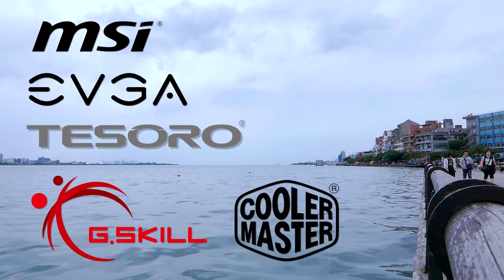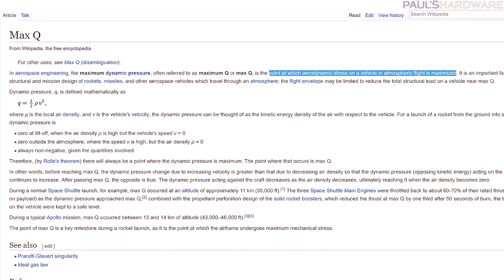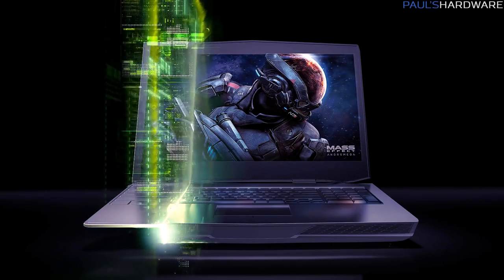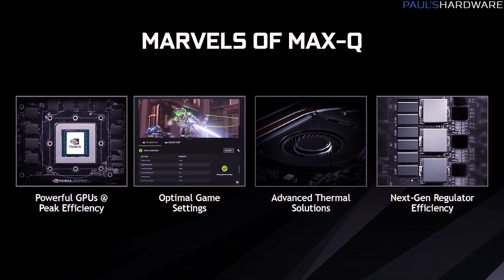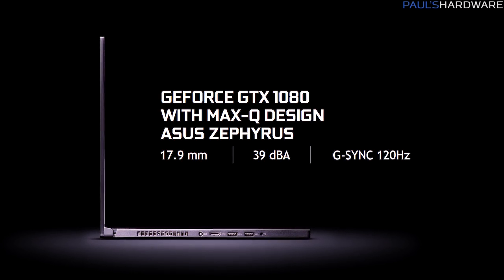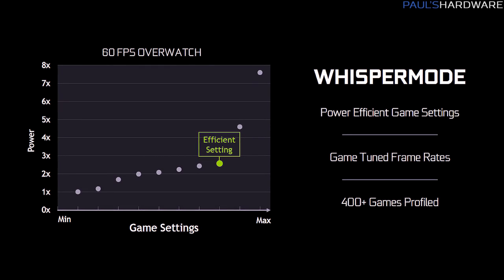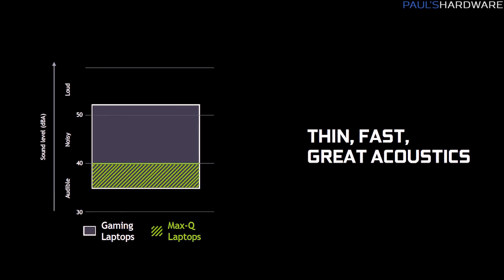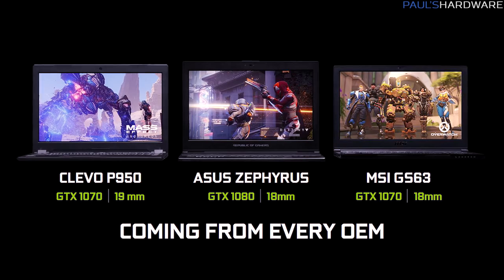Can a Gaming Laptop be Thin & Quiet? Explaining NVIDIA Max-Q